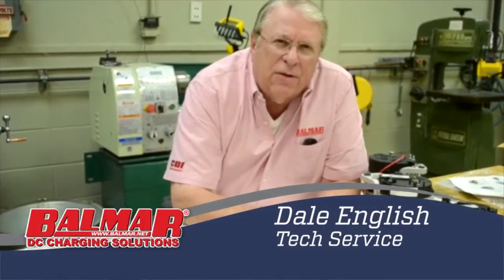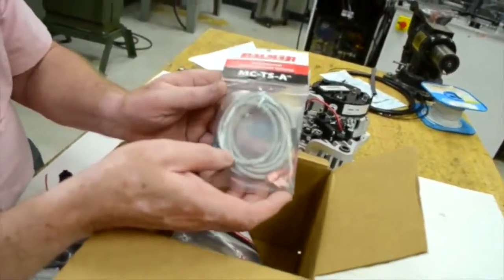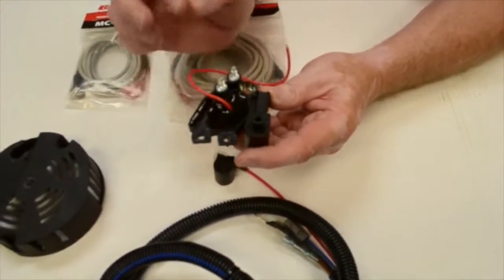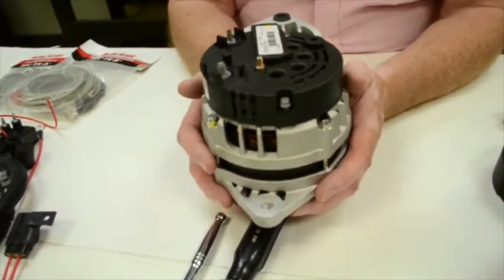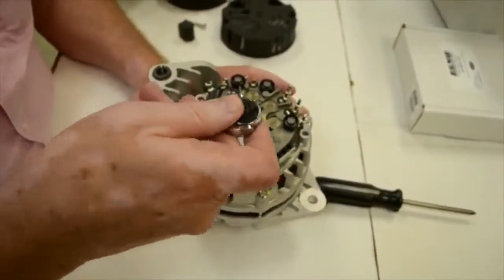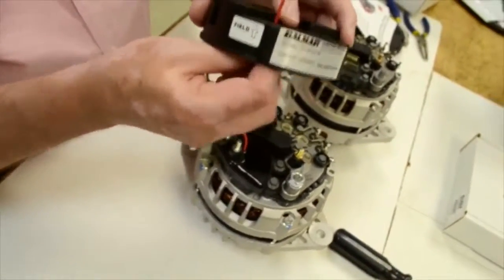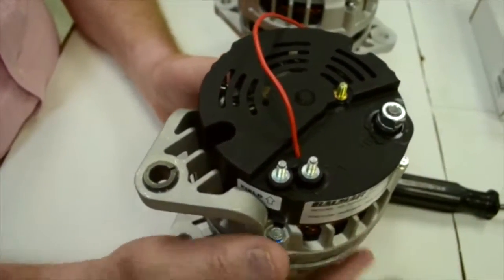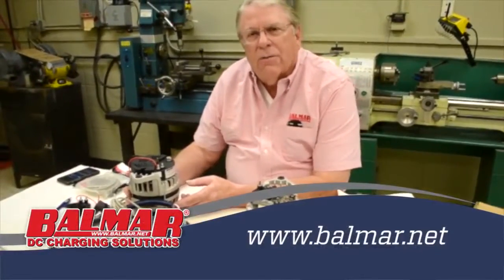How To Smart Ready® Technology for Yanmar Engines Equipped with Valeo Alternators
Learn how to use Smart Ready® technology with Yanmar engines equipped with Valeo alternators. This video walks you through the setup, features, and benefits, helping you get the most out of your engine’s performance and monitoring system.